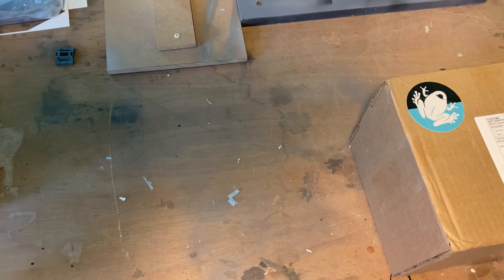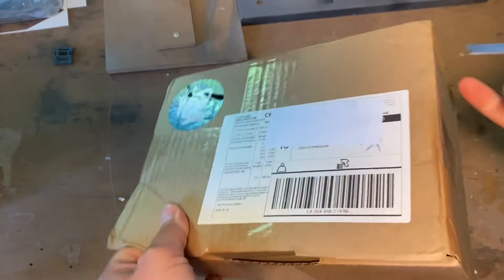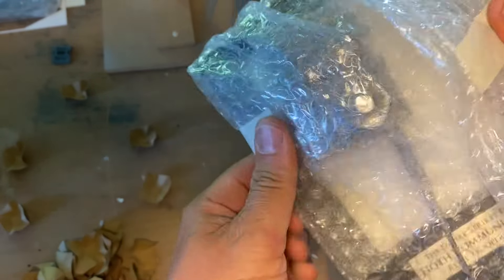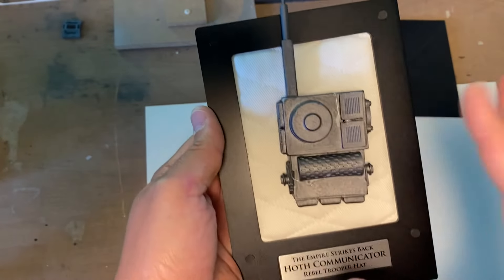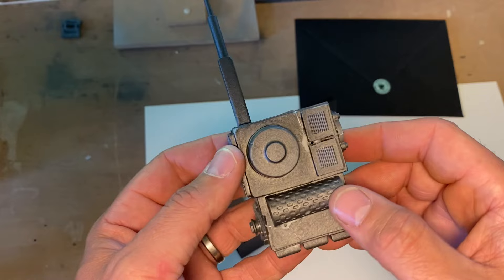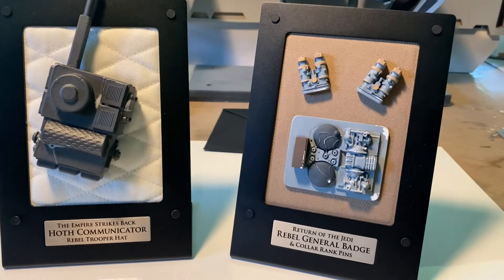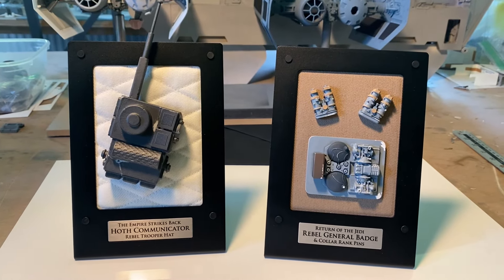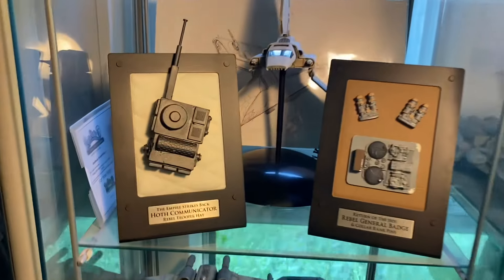Lowland Props Hoth Communicator Unboxing